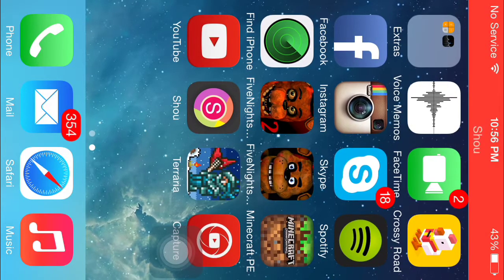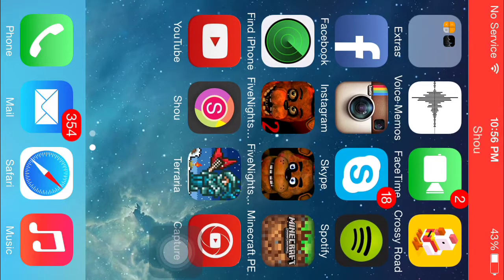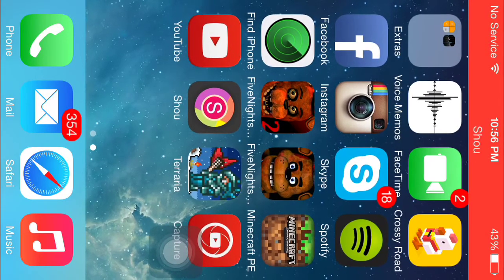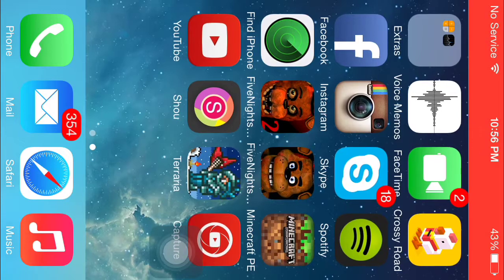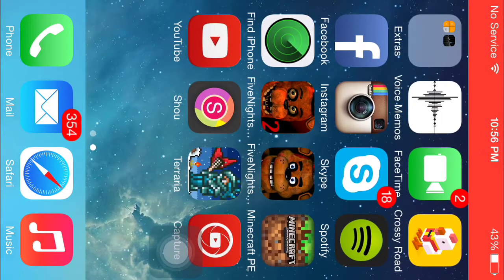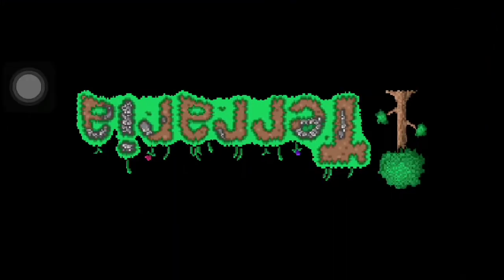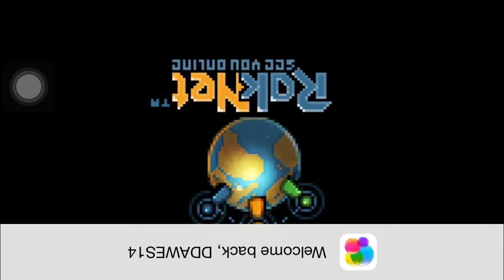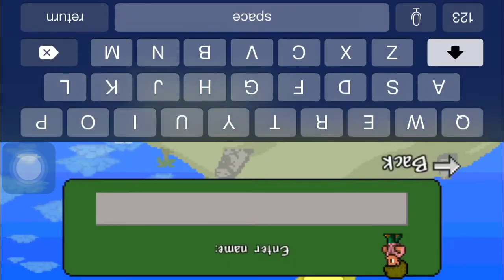How to duplicate items on terraria IOS 1.2